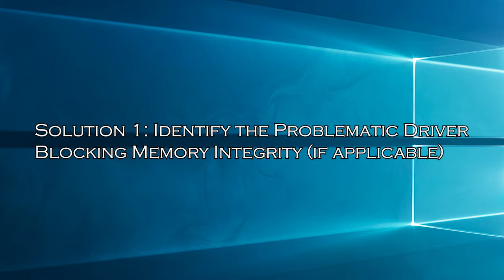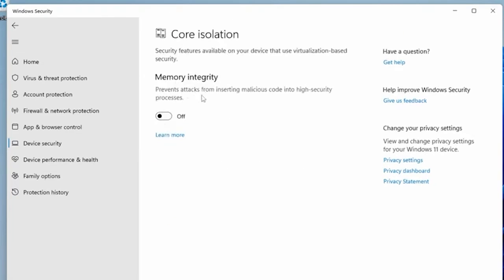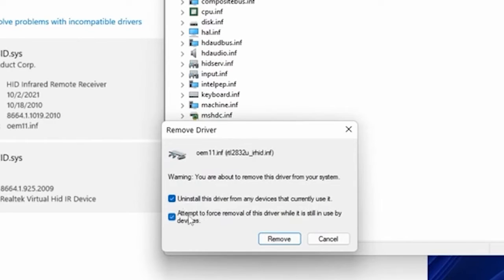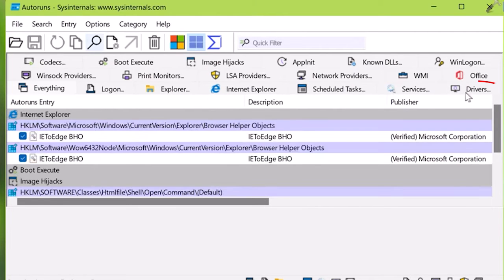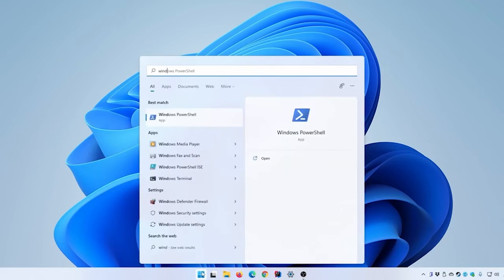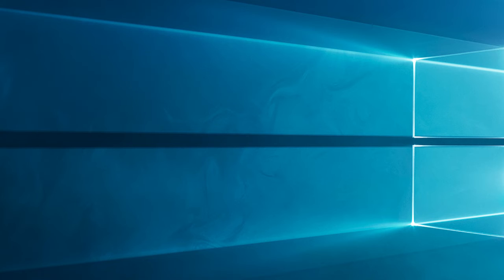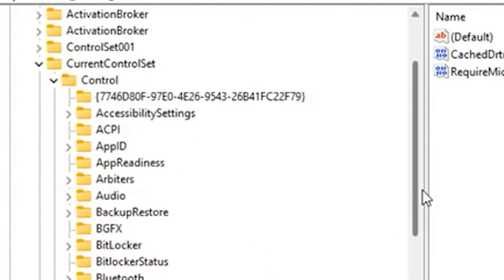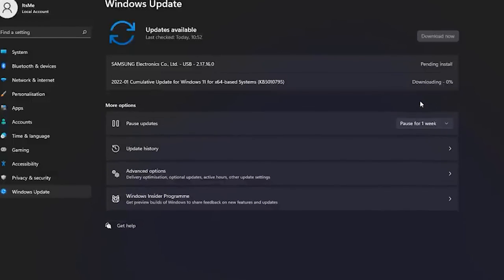Fixed Can't Turn on Memory Integrity in Windows 11 | Memory Integrity greyed out | Working Tutorial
Seeing the memory integrity feature is greyed out in the Windows security, then in this video I will show you how to fix Windows 11 Memory Integrity Can’t Be Turned On problem.

Follow the step-by-step instructions shown in the video and turn on the memory integrity feature in Windows 11.

Key Moments:
0:00 Intro
1:07 Solution 1: Identify the Problematic Driver Blocking Memory Integrity (if applicable)
2:23 Solution 2: Uninstall Problematic Driver via Autoruns
3:15 Solution 3: Enable Core Isolation & Memory Integrity in Settings
3:53 Solution 4: Enable Memory Integrity using the Group Policy Editor
4:45 Solution 5: Install Windows 11 Updates